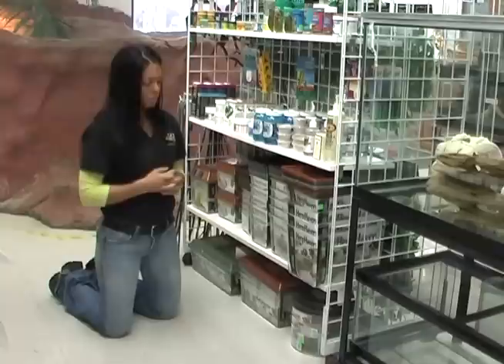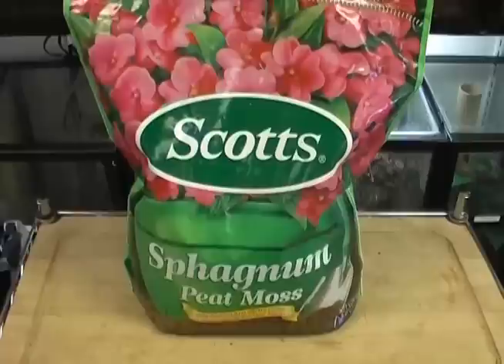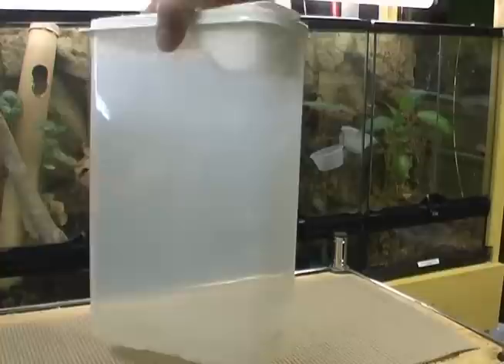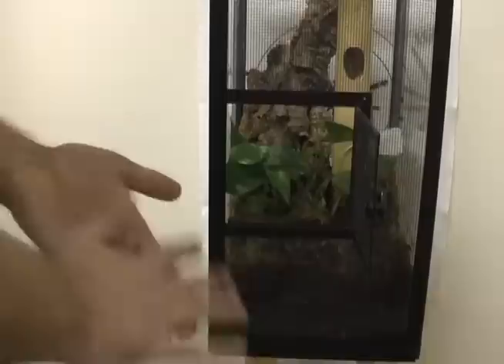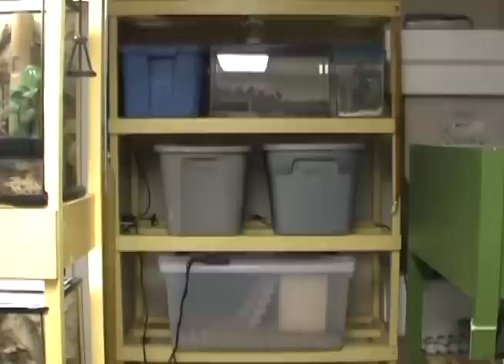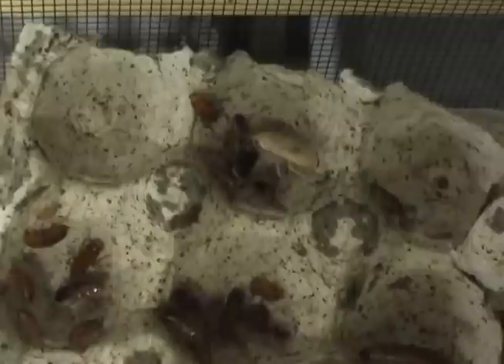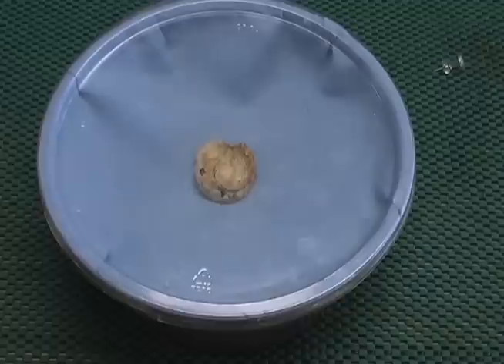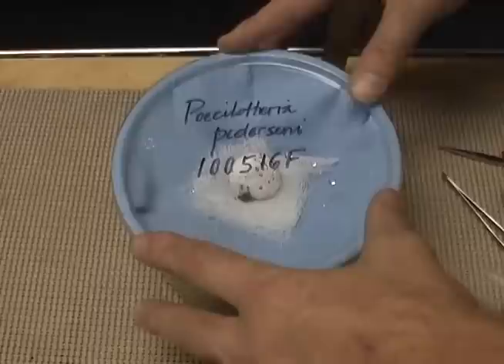Tarantulas in the Terrarium (An instructional film by Michael Jacobi's SPIDERSHOPPE)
March 2021 - Please note that the websites listed in the introduction are all now long gone.
Michael Jacobi's SPIDERSHOPPE, author of Animal Planet's "Tarantulas",  presents "Tarantulas in the Terrarium" - 100+ minutes of information about modern tarantula keeping. This 2006 film was produced in my old Nashville SPIDERSHOPPE. Originally marketed as a DVD and later as a download, February 2014 sees its launch here on YouTube - public & FREE!

Check out the other clips and watch for new content covering my worldwide travels to search for tarantulas, reptiles & amphibians.